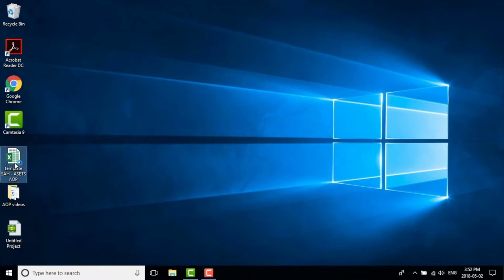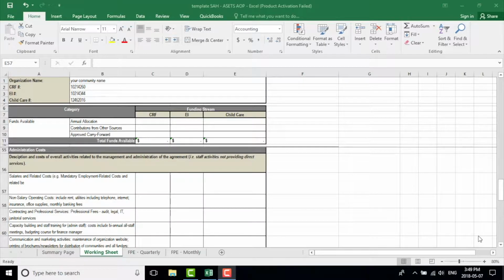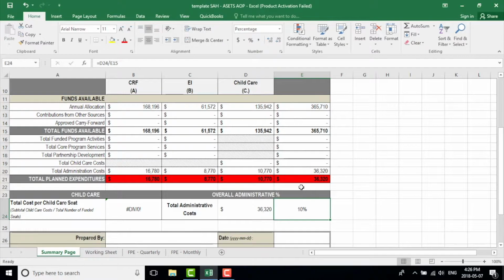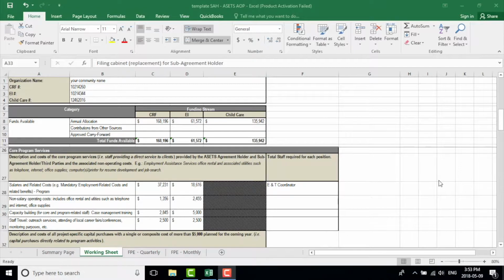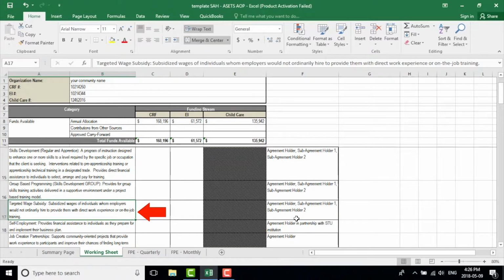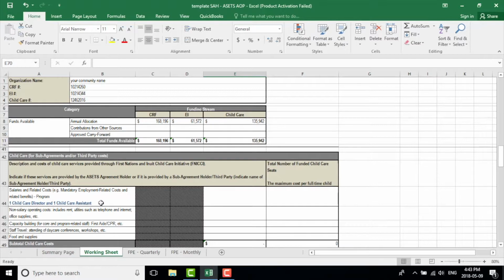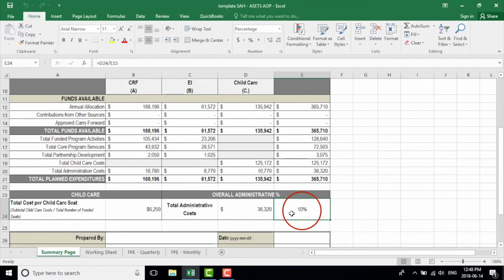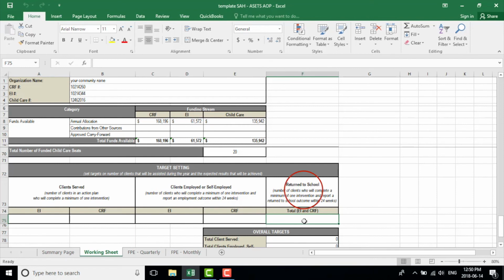FPDI AOP Instructional Video